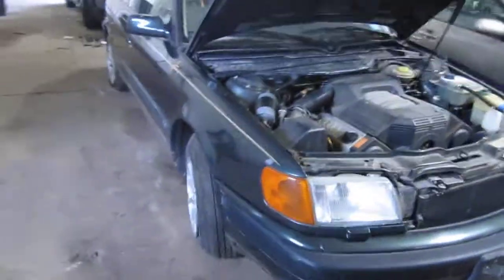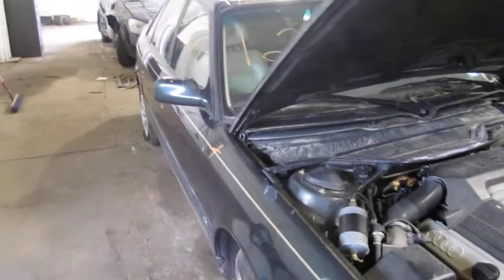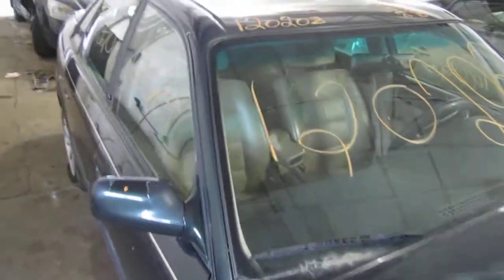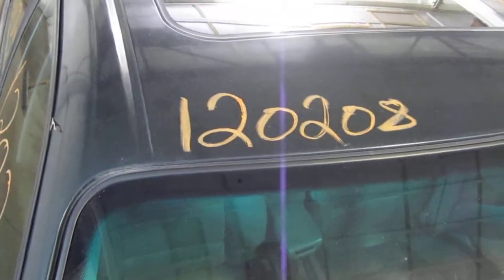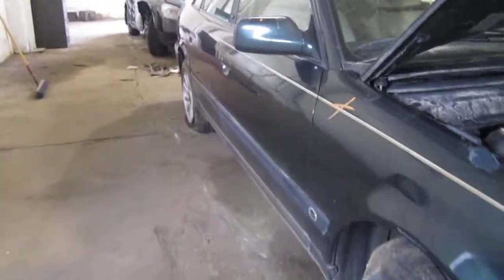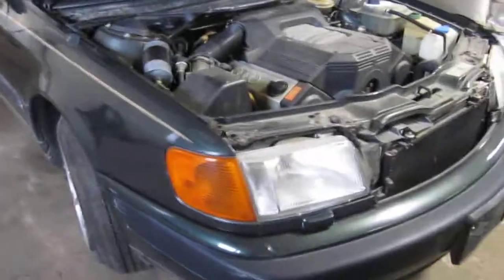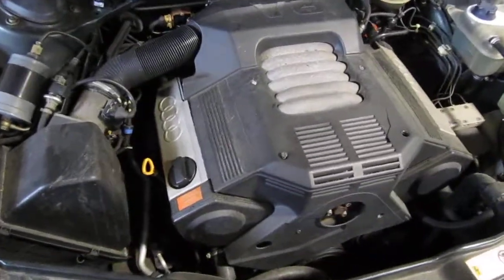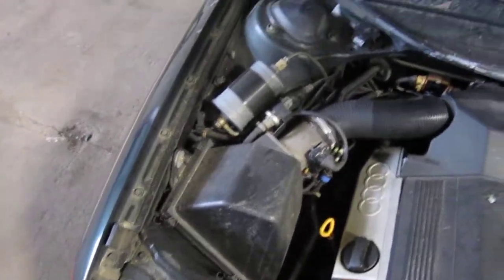Parting out a 1993 Audi 100 120208